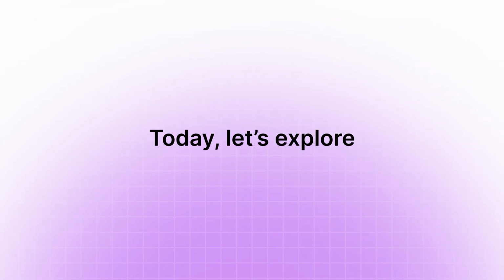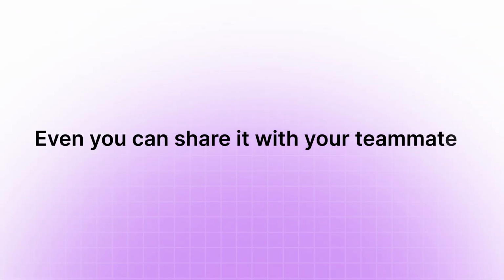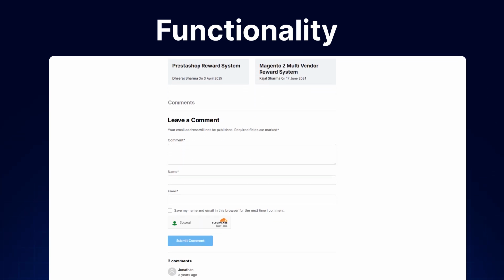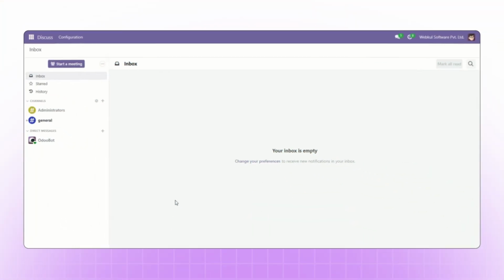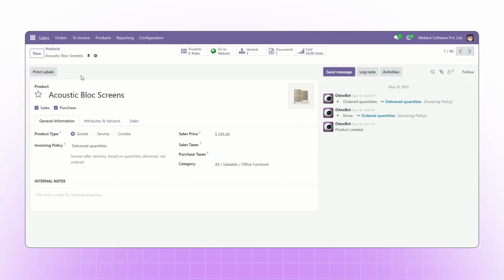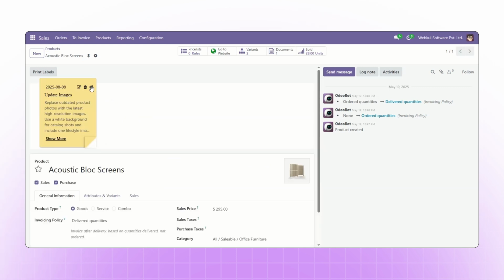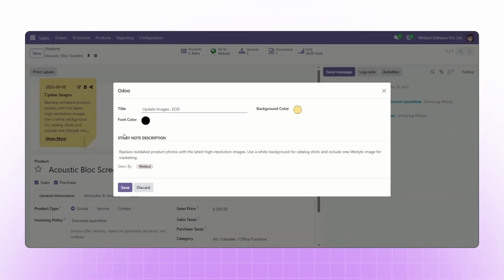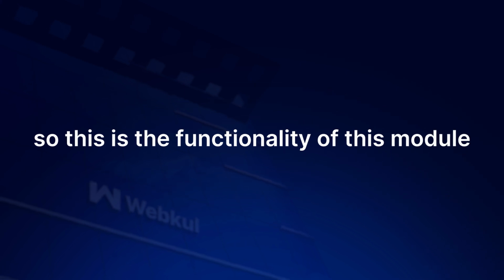How to Use Odoo Sticky Notes for Smarter Workflow?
Odoo Sticky Notes is your ultimate solution to never miss important details while working in Odoo forms!

Say goodbye to the stress of memorising product info, sales orders, quotations, and more, as this module lets you pin notes directly on the forms for easy reference.

Customise your notes with titles, descriptions, colours, and even images or attachments to make collaboration seamless.

Track who has viewed your shared notes and keep your workflow organised and efficient.

With drag-and-drop functionality and effortless note management, Odoo Sticky Notes ensures productivity and clarity like never before!

2. Raise a Ticket via our HelpDesk system

Timestamps:
0:00 - 0:17 Intro
0:18 - 0:44 About Webkul and its products
0:45 - 1:40 Demonstration of this Extension
1:41 - 2:05 Outro